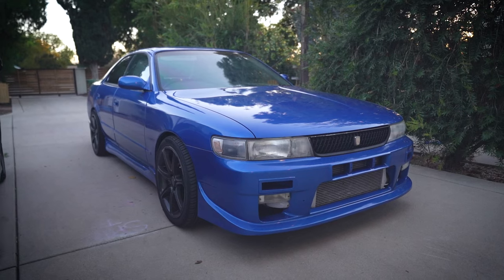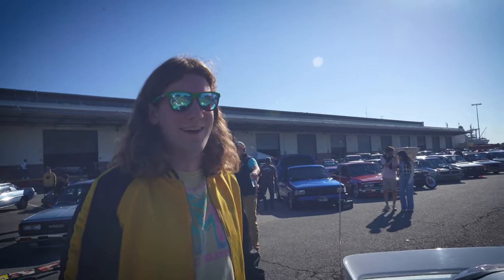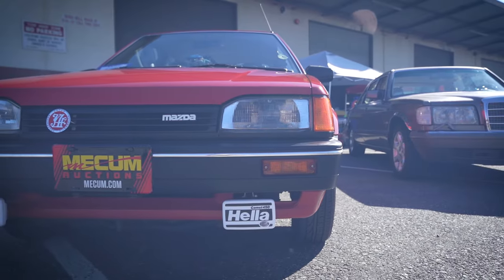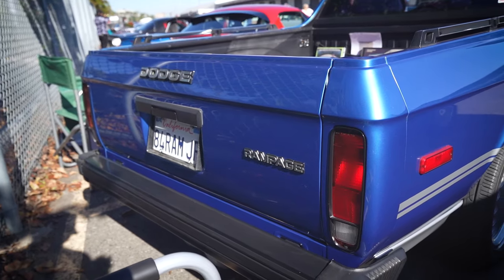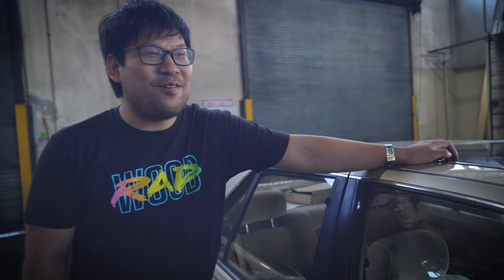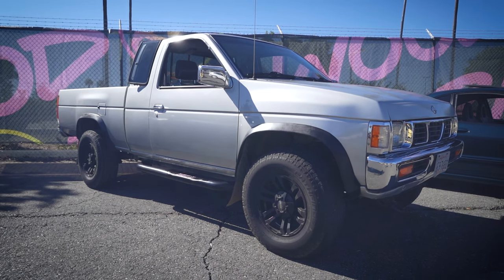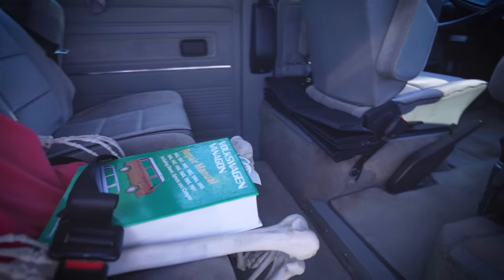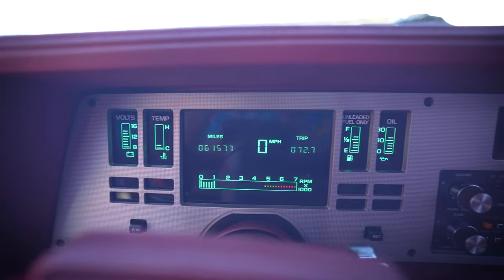The Totally Rad and Underappreciated Cars of Radwood Socal 2023!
I'm a huge fan of the Radwood car show, a period-correct celebration of all things radical and fresh from the 1980s and 1990s. Let's choose one of the 80s/90s cars from my fleet and take a journey down to the Port of Los Angeles for their latest show, Radwood SoCal 2023!

The show was jam packed with all sorts of iconic machines, as well as forgotten obscurities. One of the great things about Radwood is its inclusive nature—a pristine Ferrari Testarossa can be parked directly adjacent to a beige 1980s Toyota Camry, and people are equally excited to see both. Always great to talk to everyone and hear the stories behind their 80s/90s cars. Come join us!

**Oops I spelled Cimarron wrong in the vid!**

Table of Contents:
0:00 - Let's Get Rad!
0:51 - Toyota MR2!
2:29 - Subaru XT!
4:49 - 323, Sephia, Corrados!
5:43 - Shelby Rampage!
7:31 - Scirocco, AZ1!
8:09 - Acura 2.2CL!
9:35 - Acura Legend!
10:53 - Honda Civic Wagon!
11:53 - Nissan Hardbody!
13:26 - VW Vanagon!
15:12 - Cadillac Cimarron!
17:07 - Rad Montage!
17:56 - Rad Drive Home!